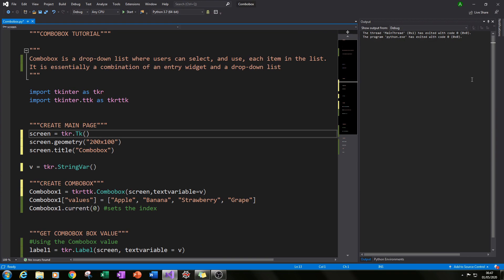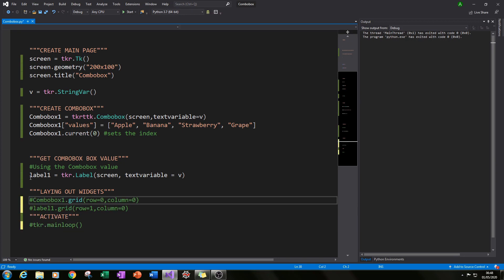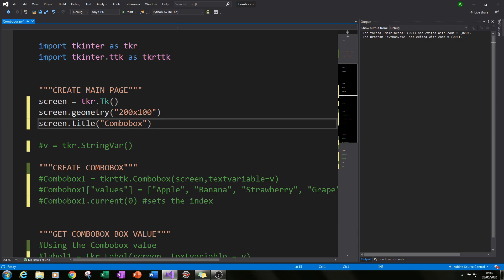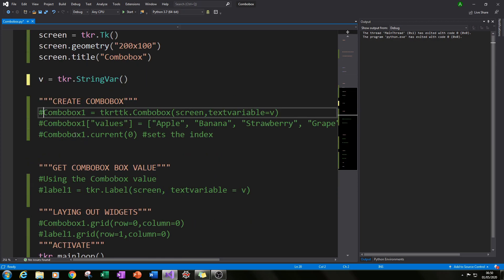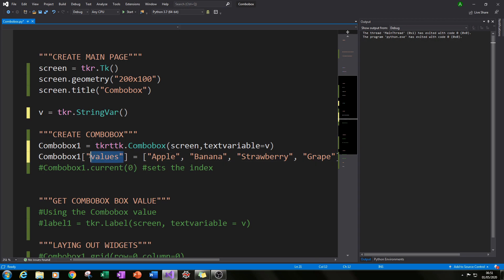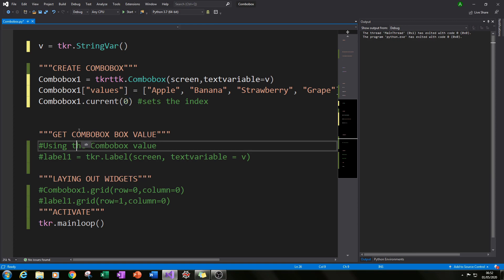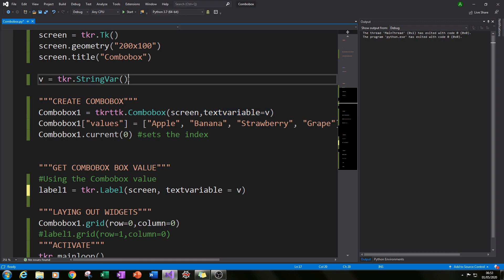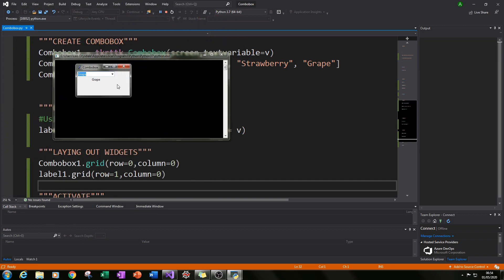How to Create a COMBOBOX Using Python!!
In this tutorial I will be showing you how to create a COMBOBOX using Python. This tutorial provides a step-by-step walk-through made to help you increase your knowledge and understanding of Python.

Order of Video:
00:00 - 01:28 = Introduction and Explanation
01:28 -07:41 = Writing the Code
07:41 - END = Conclusion